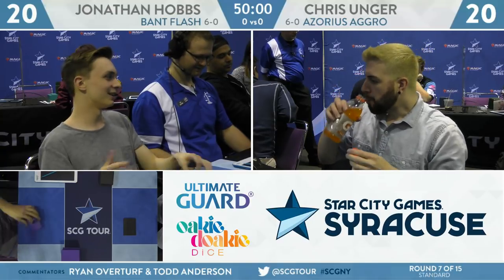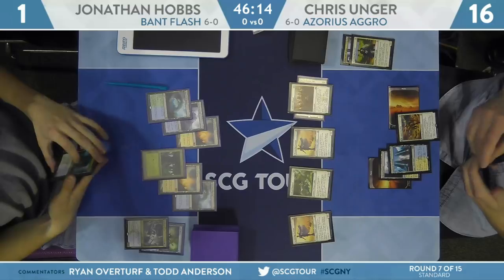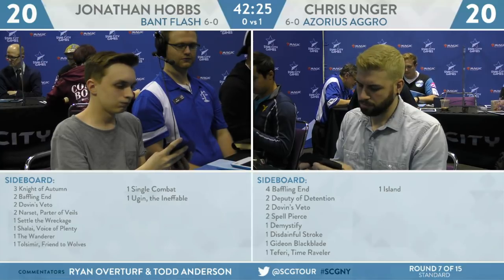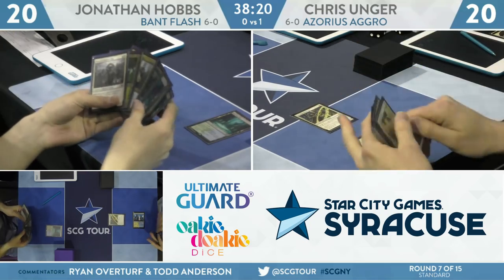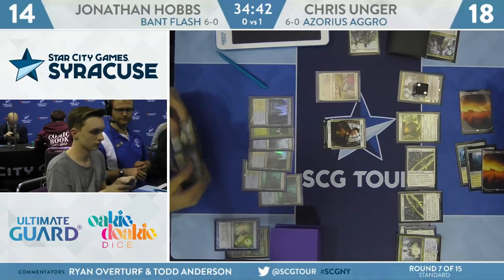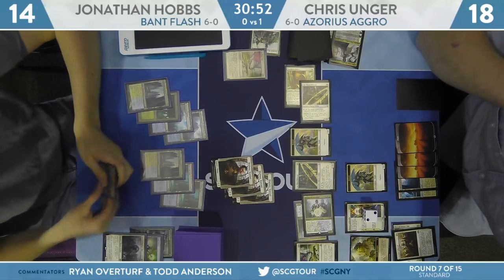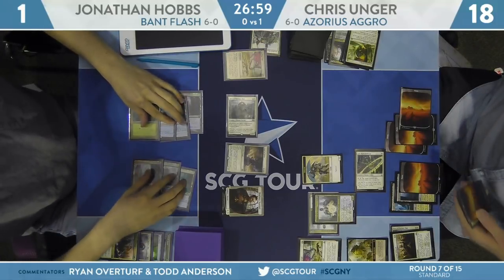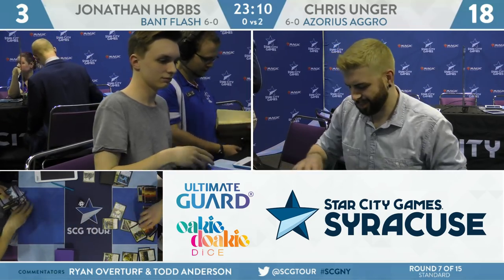SCGNY: Round 7 - Jonathan Hobbs vs Chris Unger [Standard]